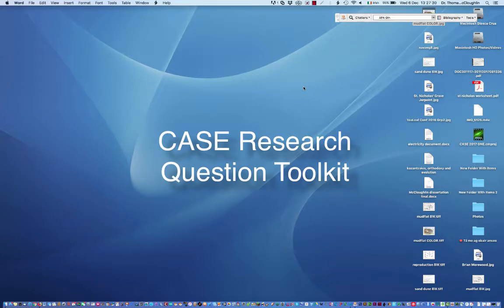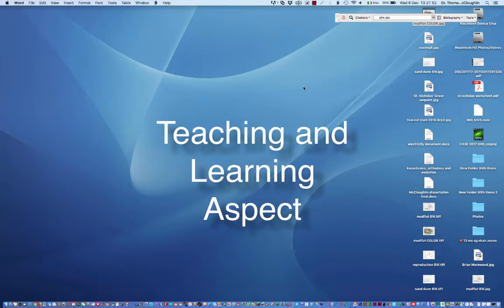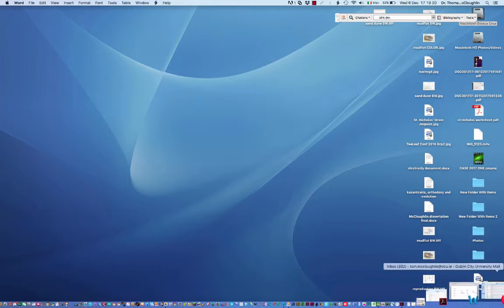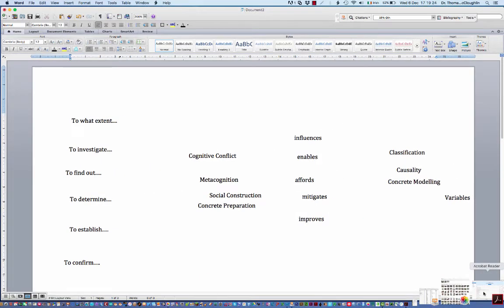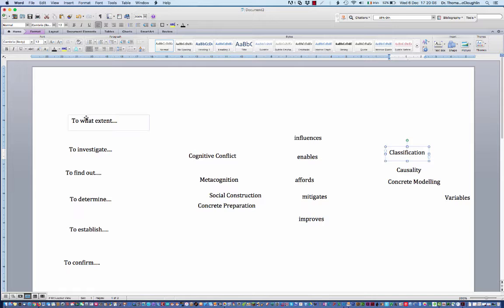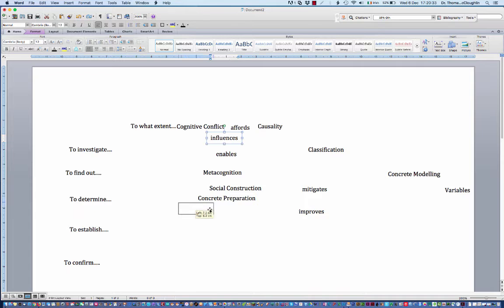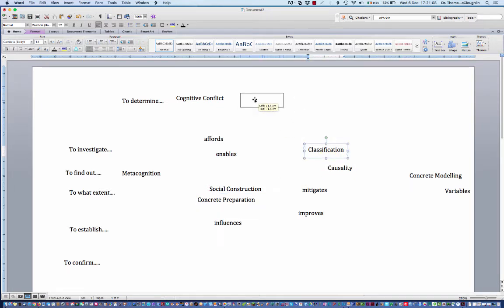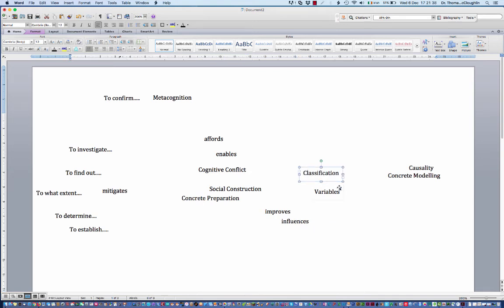CASE research question toolkit